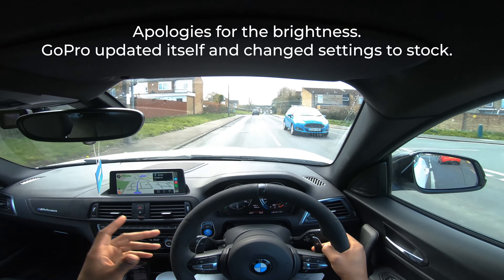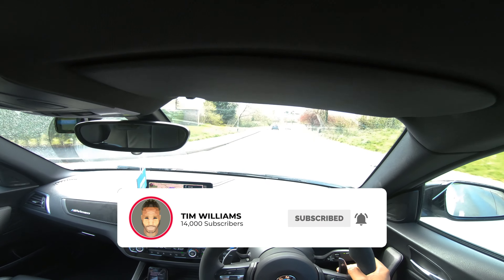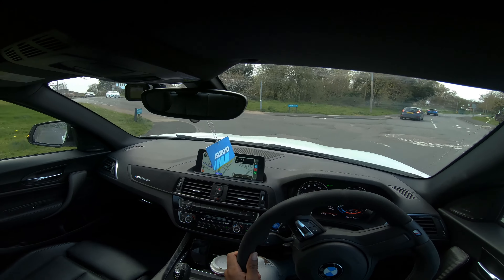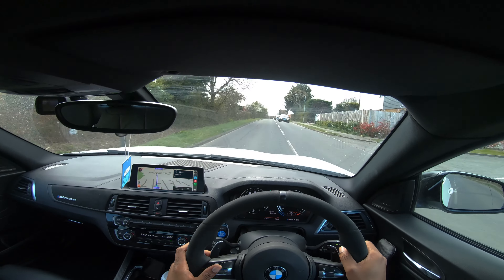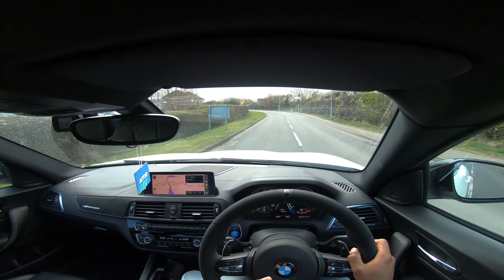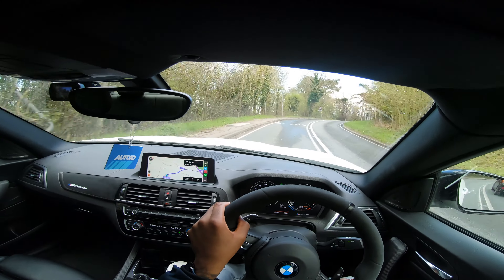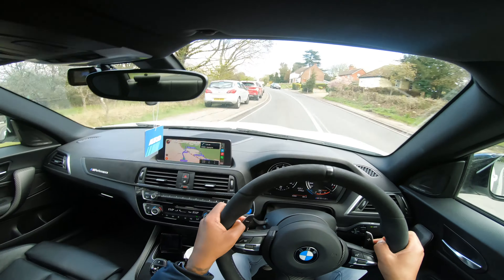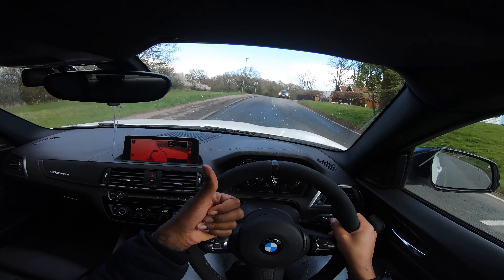The BMW M240i DriveCast - Are Automatics BETTER than Manual?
My BMW M240i comes in both manual and auto, however so does about every other car on the planet. Now my M240i has around 430bhp currently and I would I enjoy it as much if it was a manual? Some would say any car over 400bhp should be auto and that a manual is for real purists however how true is that considering manual are getting phased out each and every year?! Let me know what you drive and what you prefer and why!

Used in this video:
ITEM:
CAMERA USED